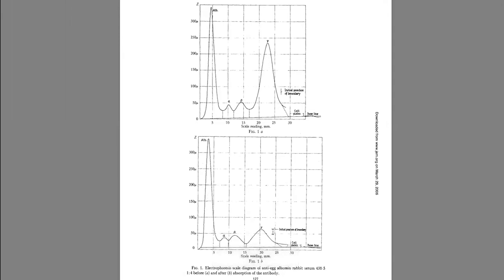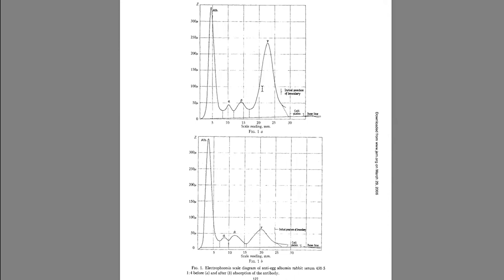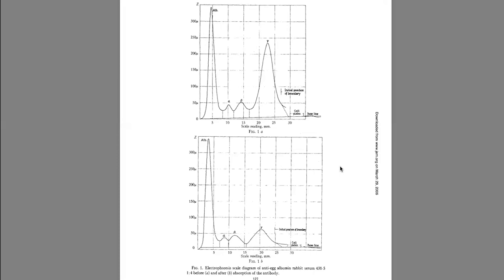Tiselius & Kabat - An Electrophoretic Study of Immune Sera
This week in our journal club covering the classic papers of immunology, we're delving into the experiments of Tiselius and Kabat.